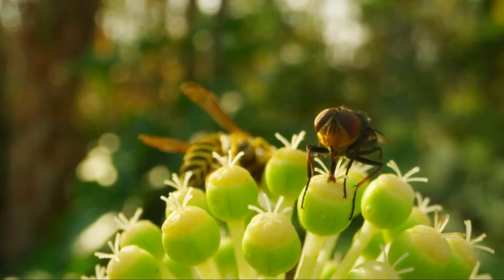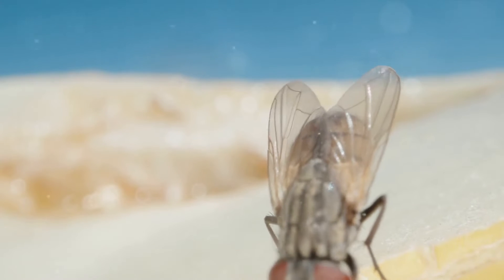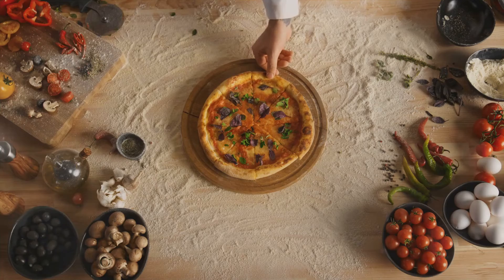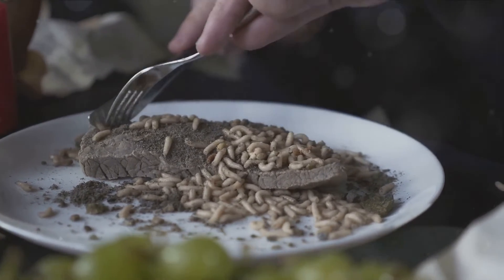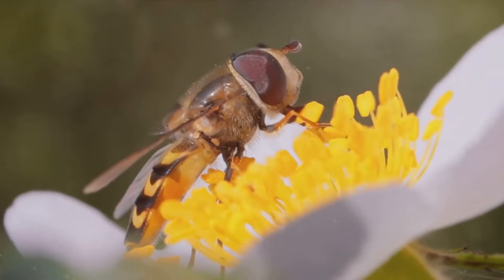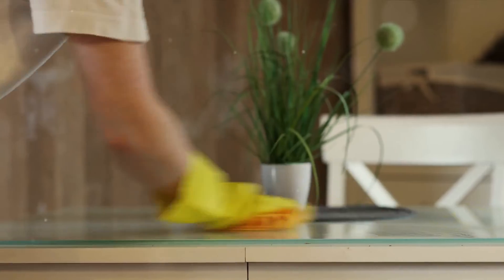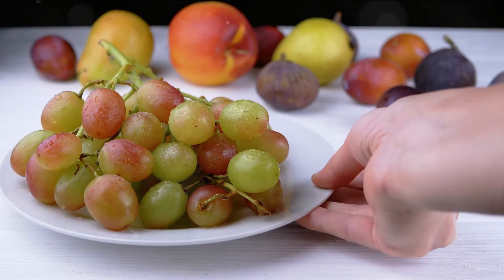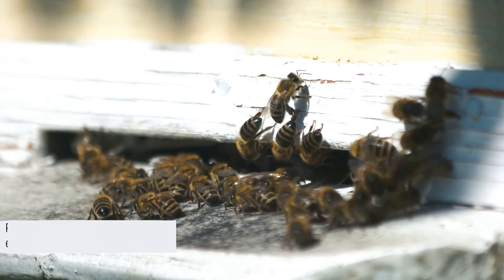What Happens When A Fly Lands On Your Food?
Ever wondered what happens when a fly lands on your food? Watch this video to find out the surprising truth about these pesky intruders and why they are more than just a nuisance. Learn about the diseases flies carry and how their unsanitary lifestyle can contaminate your meal.

In our exciting new video, we delve deep into the hidden world of food contamination! Join us as we uncover the surprisingly alarming consequences of a tiny fly landing on your meal. Using scientific facts and research, we shed light on the unseen dangers lurking on your plate. From bacteria transmission to potential health risks, this video is a wake-up call to the realities of food hygiene. Don't miss out on this eye-opening exploration! Let's keep our meals safe and delicious!

OUTLINE:

00:00:00 The Unseen Danger in the Kitchen
00:00:50 The Fly's Dirty Secret
00:01:42 The Takeaway
00:02:42 End Sting